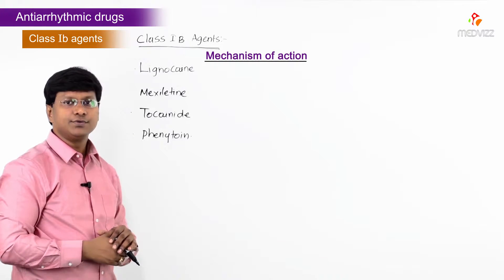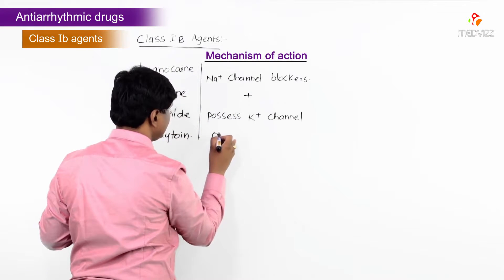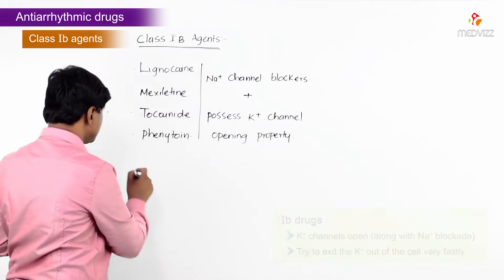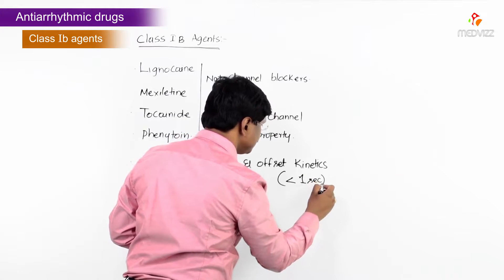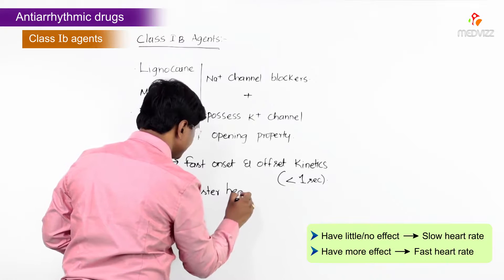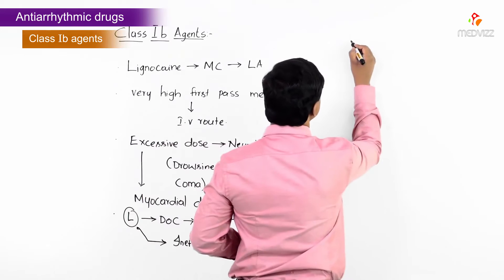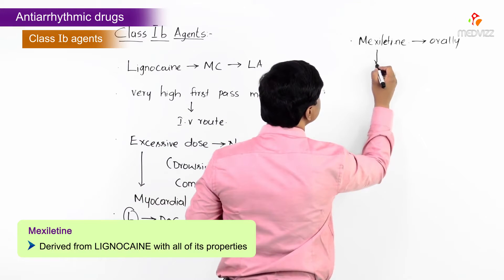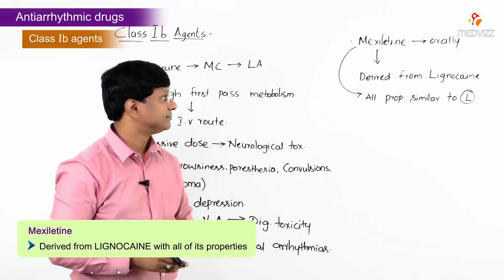Antiarrhythmic Drugs - Class 1B Agents